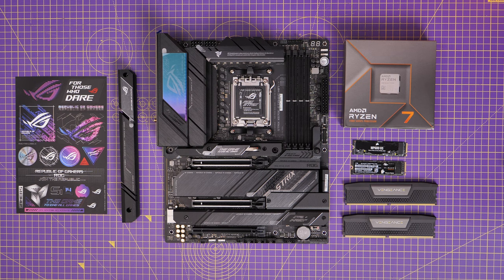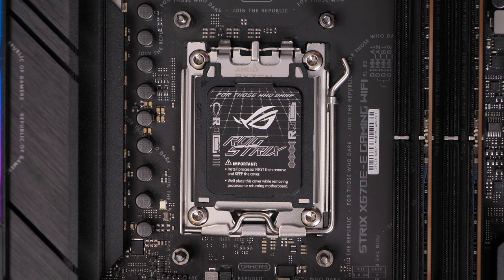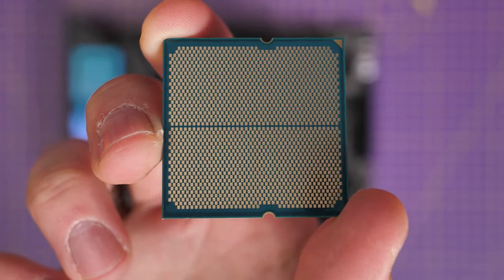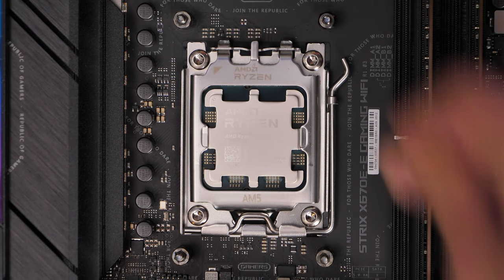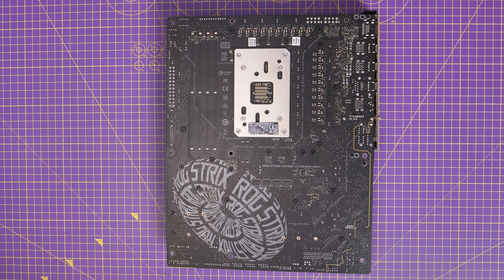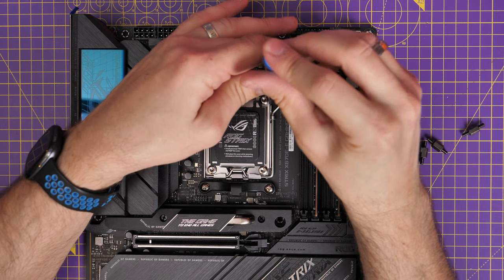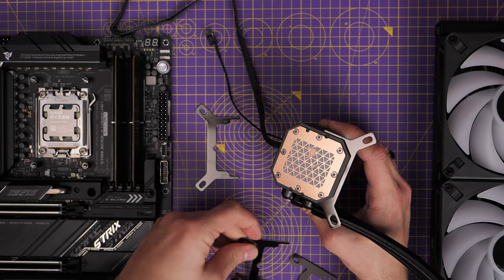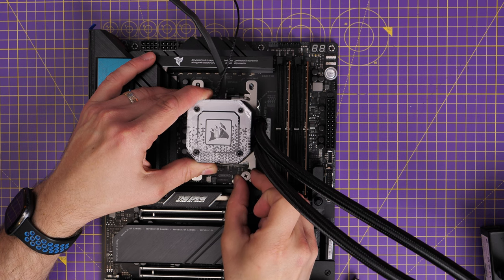How to install an AMD AM5 CPU (Ryzen processor installation tips)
In this video I'm showing you how to install an AMD AM5 CPU (in this case the AMD Ryzen 7 7700X desktop processor). With AM5 motherboards, AMD has moved to LGA (land grid array) design style. This means the pins are now on the motherboard, rather than the CPU. So you need to be careful when installing the CPU in the motherboard so that you don't damage the pins, otherwise you'll wreck it.

So here I'm showing  you how to install the CPU and things you need to do in terms of alignment of the CPU before installation. Watch out for the notches on the top and bottom of the CPU as well as the golden triangle on the corner. This will show you the alignment with the socket on the motherboard. You'll likely find the triangle indicator in the corner of the motherboard to show you where to place that same corner on the CPU. On this Asus motherboard, the CPU installs the right way up. Take care when lowering it in.

Also be careful not to take the cover off before taking the latch off and raising the housing. This helps protect the motherboard. I'd recommend keeping that cover in case you ever want to uninstall the CPU and maybe sell or return the motherboard in future.

Other things to note:
AMD AM5 motherboards ONLY support DDR5 RAM, so you'll need to upgrade your RAM probably
AMD CPU coolers that fit AM4 may work, but NOT if you have to remove the backplate to install them.

Here I am showing you how to install the AMD AM5 setup for an all-in-one cooler. This requires removing the pre-installed brackets above and below the CPU in order to then install stand off screws that will pop down in their place. You can then mount the cooler on top of that with relative ease. This is MUCH easier than AM4 frankly.

Parts used in this video:
Amazon US
Amazon UK
Amazon FR
Amazon IT
Amazon DE
Amazon CA

Amazon US
Amazon UK
Amazon FR
Amazon IT
Amazon DE
Amazon CA

Amazon US
Amazon UK
Amazon FR
Amazon IT
Amazon DE
Amazon CA

MANNINGTREE
CO11 9BE
United Kingdom

In this video, I'm going to show you how to install an AMD AM5 CPU (Ryzen 7 processor installation tips). This CPU is designed for use in AMD Ryzen 7 processors, and it is compatible with both LGA and AM5 sockets.

If you're looking to upgrade your computer, or you just want to learn more about Ryzen 7 processors, then this video is for you! I'll cover everything from installation tips to socket changes to CPu installation tips. This video is a great resource for anyone looking to install an AMD AM5 CPU in their computer!

PLEASE NOTE